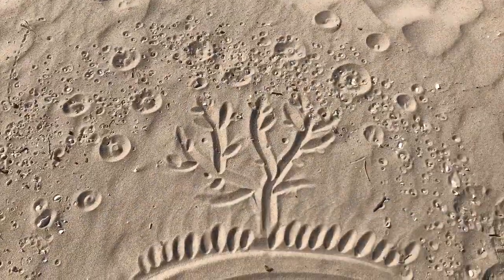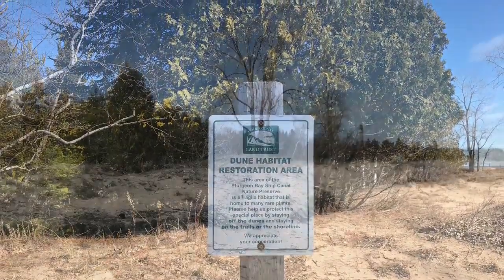Mr Kindt’s MS Art Video #3 - Sand And Sugar Drawings